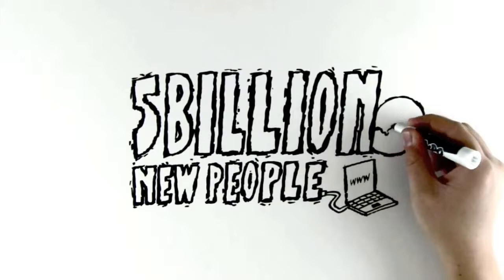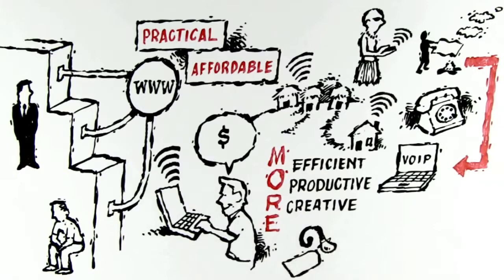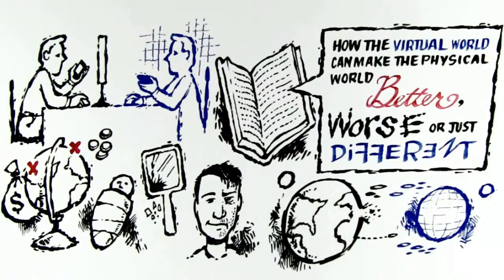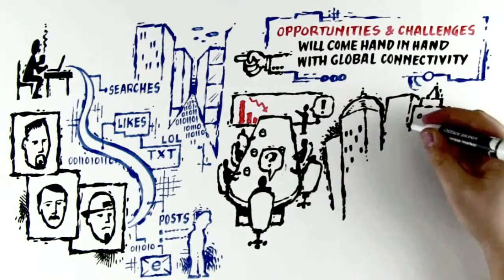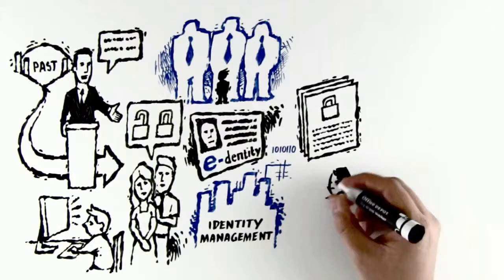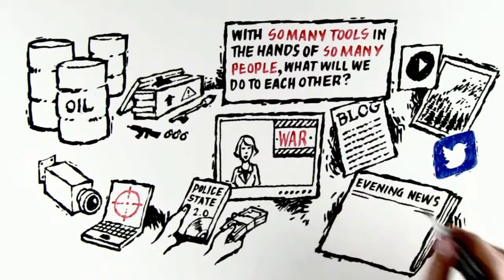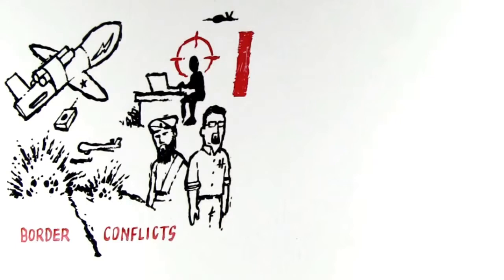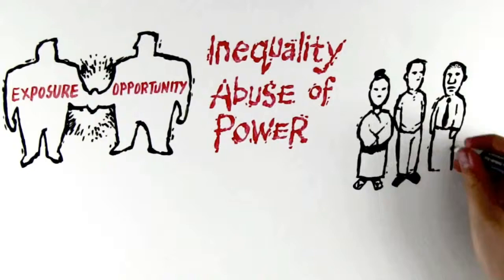Η Νέα Ψηφιακή Εποχή - Eric Schmidt & Jared Cohen (Παρουσίαση με σκίτσα)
Δείτε στο βίντεο την πρωτότυπη παρουσίαση -με σκίτσα- του βιβλίου Η ΝΕΑ ΨΗΦΙΑΚΗ ΕΠΟΧΗ. Με απλό και κατανοητό τρόπο μαθαίνουμε πως η ψηφιακή εποχή θα επηρεάσει τον κόσμο μας και θα αλλάξει τη ζωή μας!
Από τους Eric Schmidt & Jared Cohen της Google, το New York Times best seller, THE NEW DIGITAL AGE τώρα και στα Ελληνικά από τις Εκδόσεις Δίαυλος.